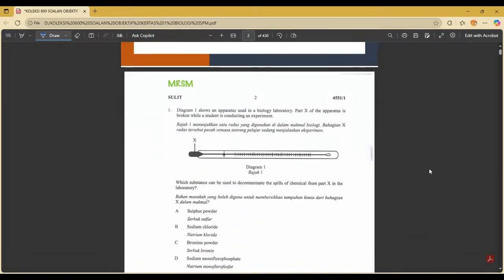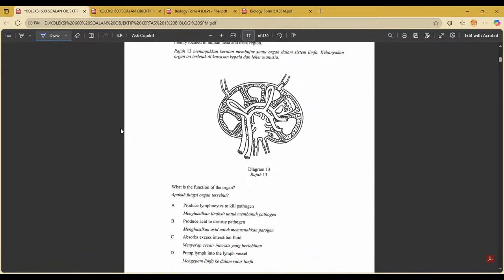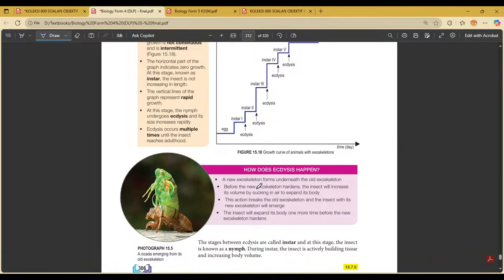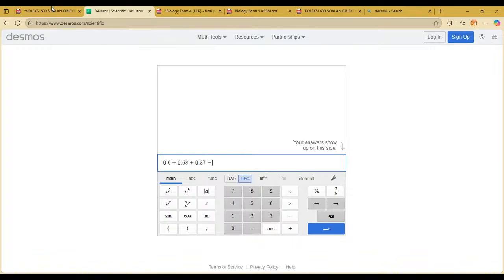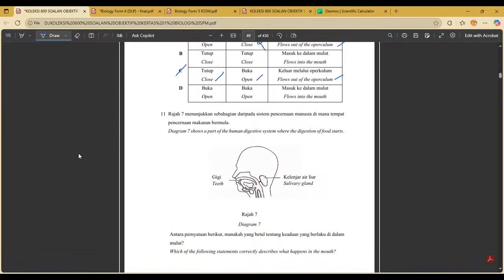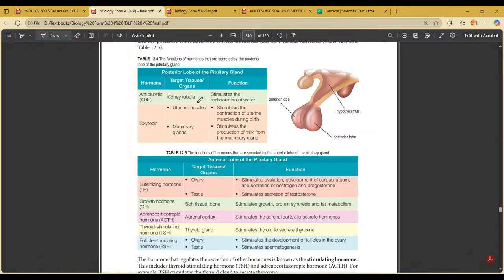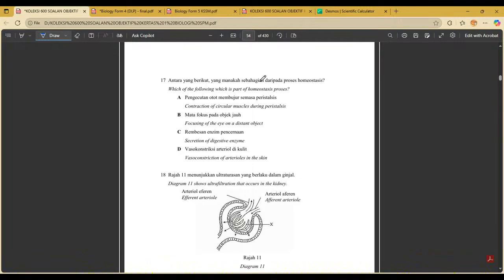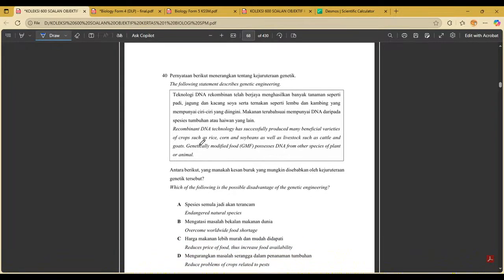Studying bio for SPM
i hate bio